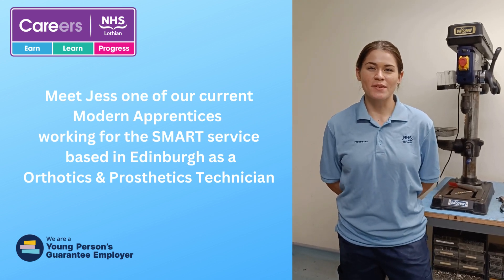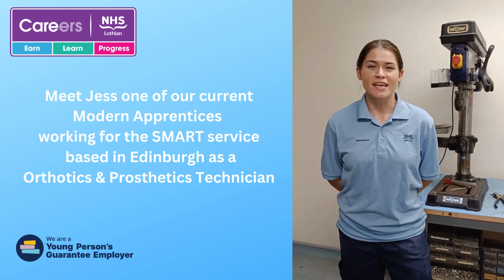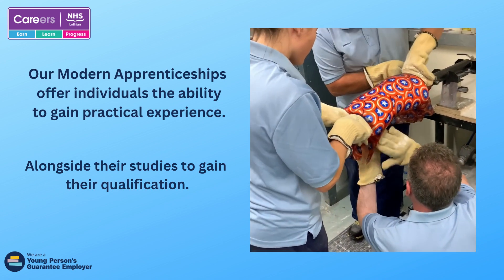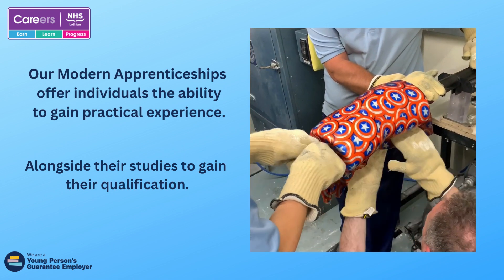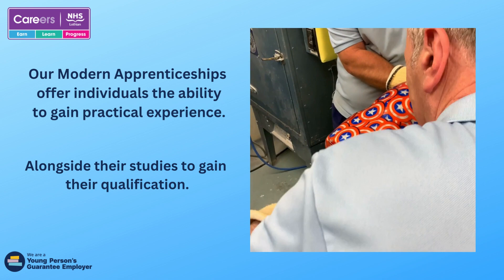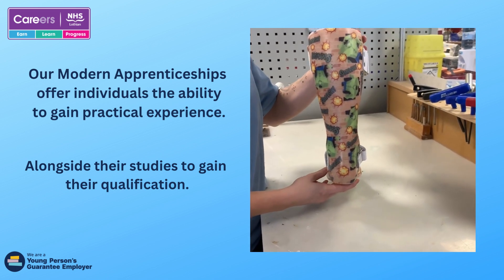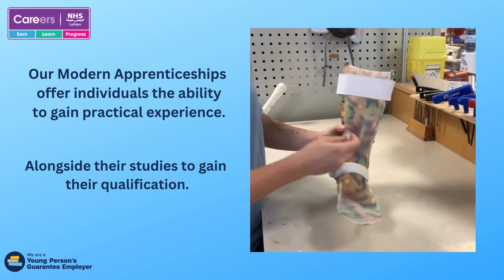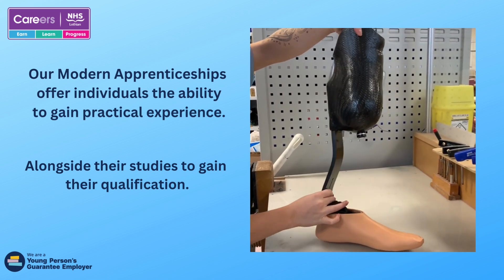Modern Apprenticeship - Trainee Orthotics and Prosthetics Technician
Meet Jess one of our current Modern Apprentices working for the SMART Service based in Edinburgh as an Orthotics and Prosthetics Technician. Jess provides an overview of what she does at work and at college to help you decide if this is a career for you.